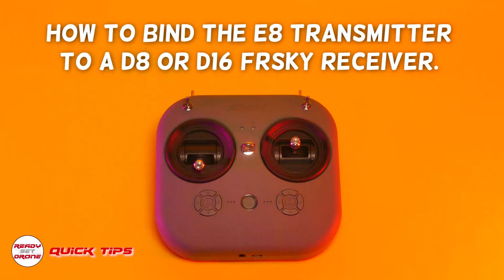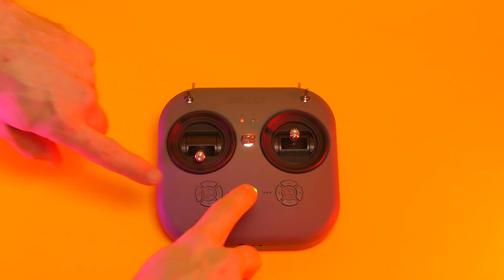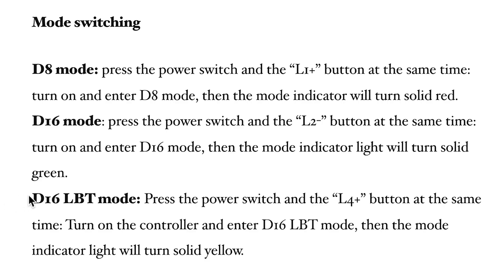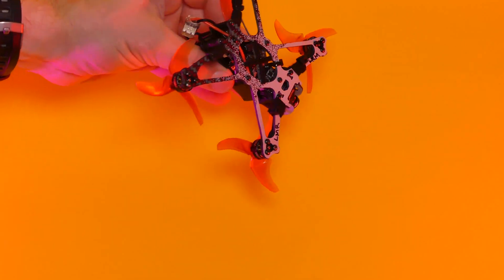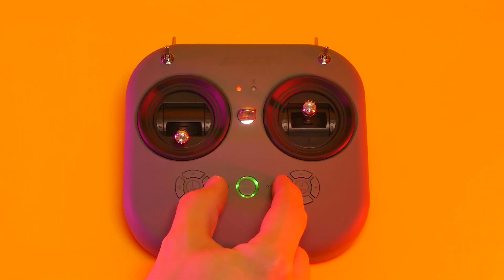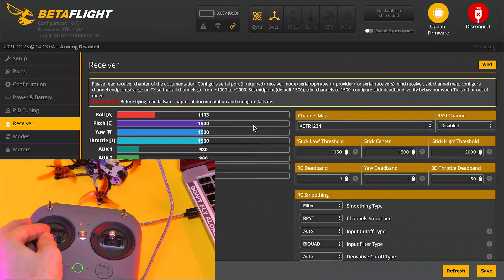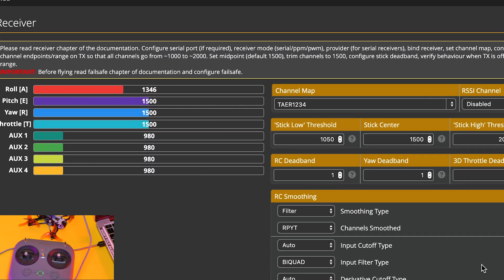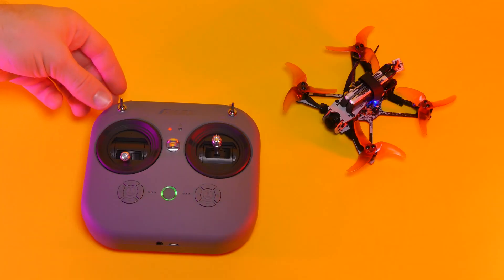Bind The EMAX E8 Transmitter To Any Compatible (FRSKY) Drone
If you have the new EMAX Tinyhawk 3 RTF kit, you can use the included E8 transmitter with any of your FRSKY compatible drones! It's a pretty decent transmitter and definitely an upgrade from previous "kit" radios. This quick video will show you how to change it between D8 and D16 modes and how to put the radio into bind mode. Remember that it works with FRSKY, so if you have a different receiver (non-FRSKY) in your quad, it won't work. But FRSKY is pretty common - especially in EMAX quadcopters.